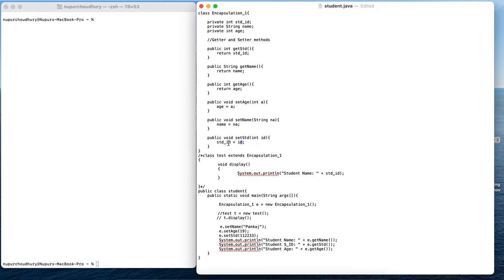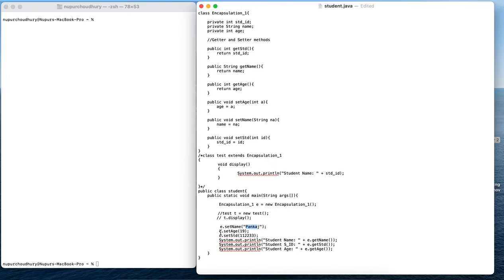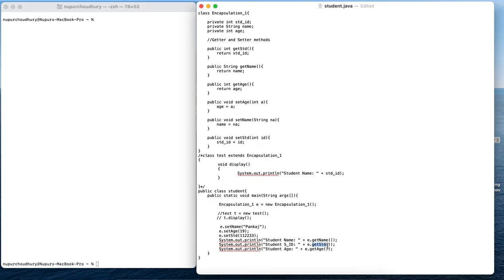22102021 WAP Encapsulation in Java